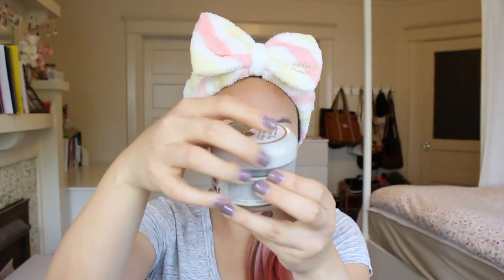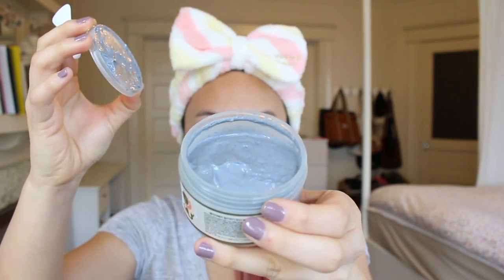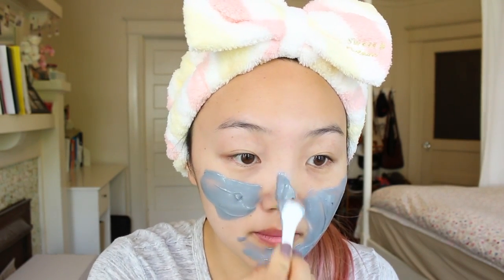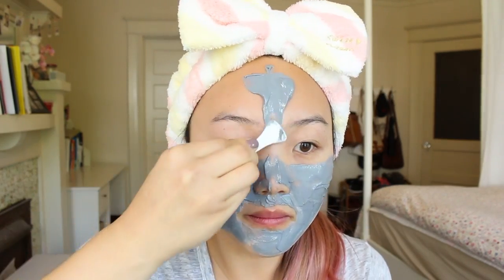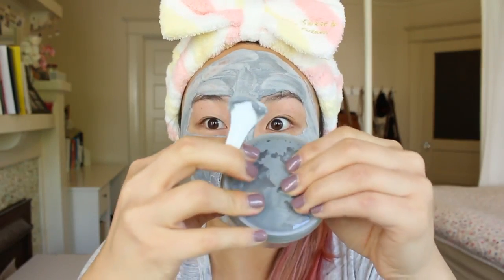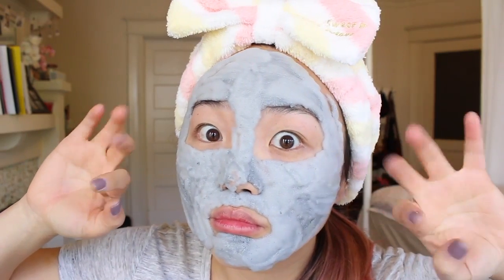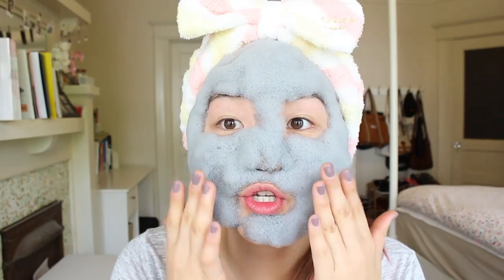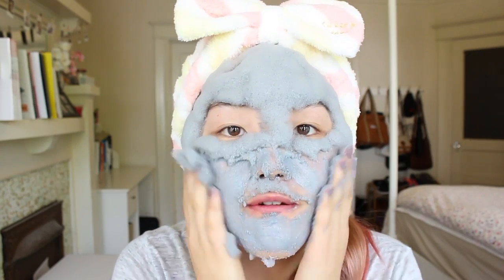Elizavecca Milky Piggy Carbonated Bubble Clay Mask ♡ 엘리자베카 밀키피기 탄산 버블 클레이 마스크팩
Korea Cosmetics Wholesale & Trade
Hanbaeg Holdings Co., Ltd.
Overseas Sales Director  |  Junesang Cho
Chat : KakaoTalk , Wechat, Line ID : super0dfx
A-1009, SmartValley, 30, Songdomirae-ro, Yeonsu-gu, Incheon, Korea